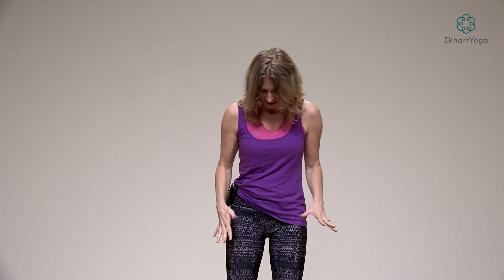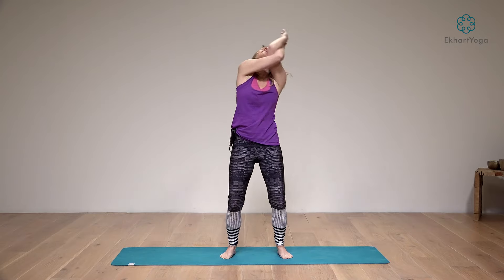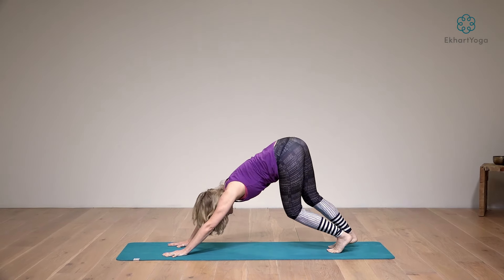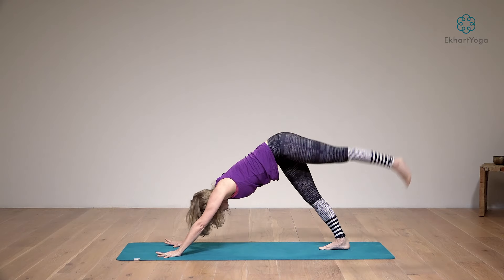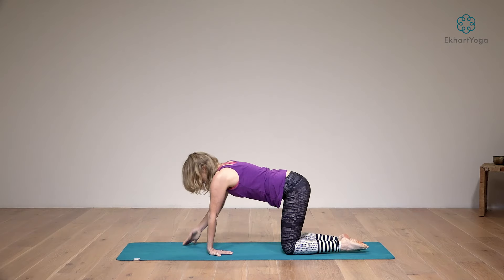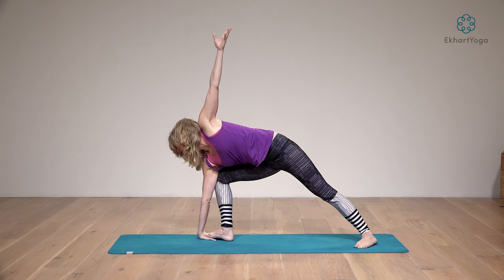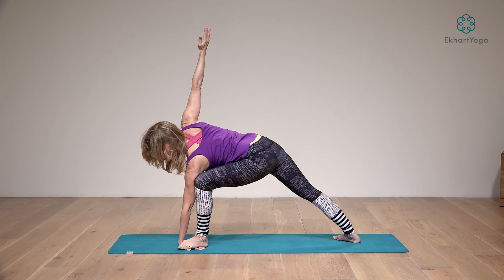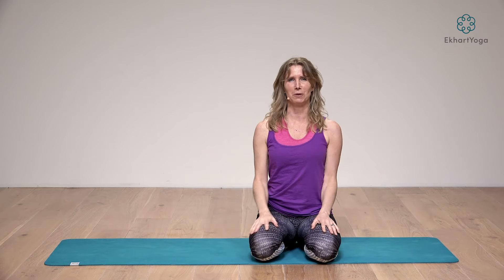7 minute yoga sequence to open your shoulders - with Esther Ekhart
Take a break for 7 minutes and attend to your body, mostly shoulders and neck. You'll feel a big difference and learn something different! To experience this short flow of poses in a full class go here "more love for yourself"

For thousands of yoga classes and programs please visit our